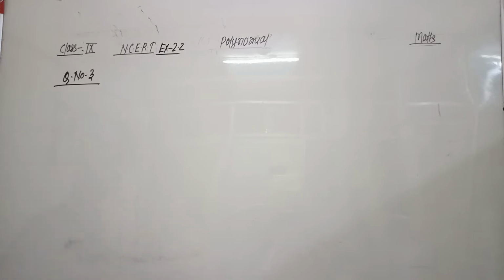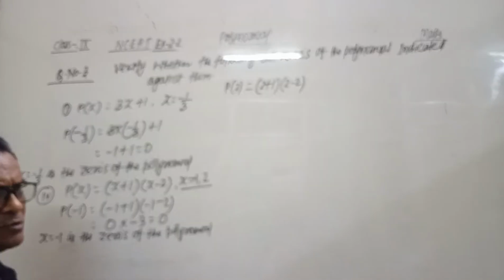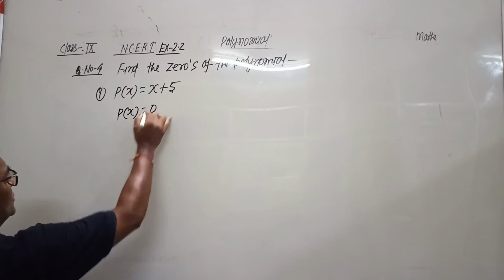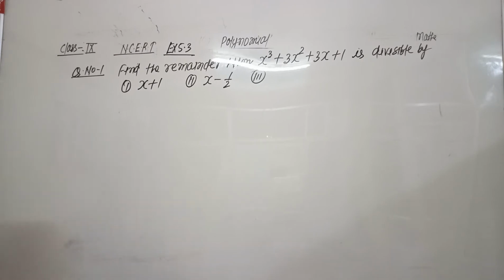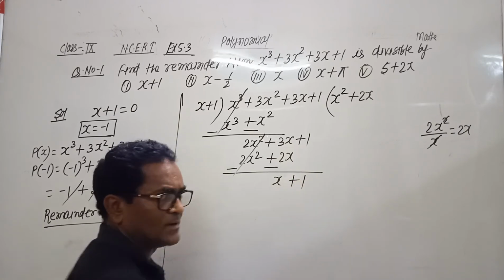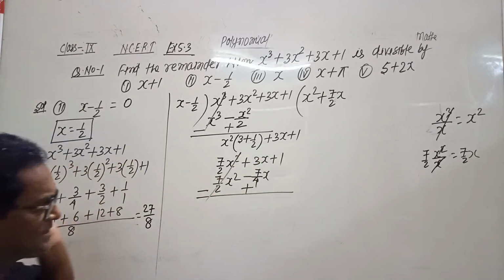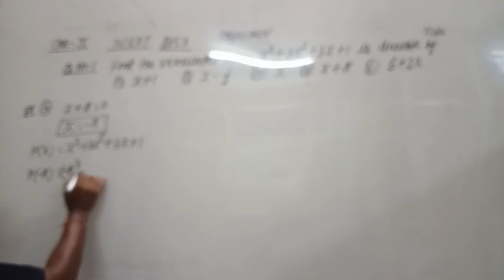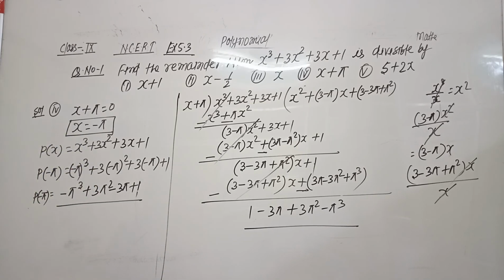Polynomials | Part 3 | Class 9th Mathematics